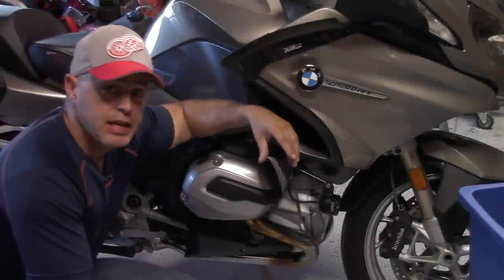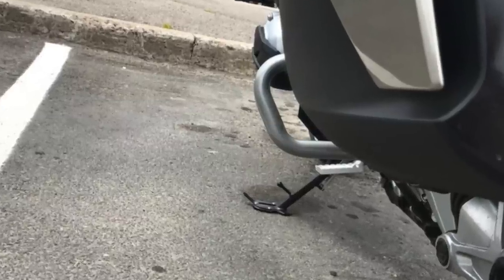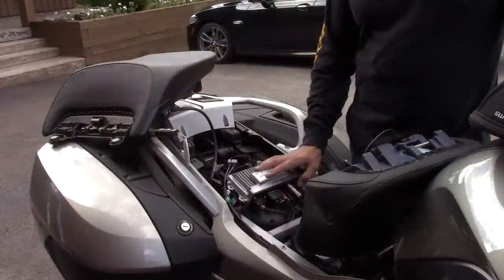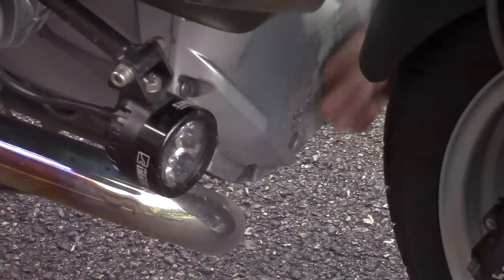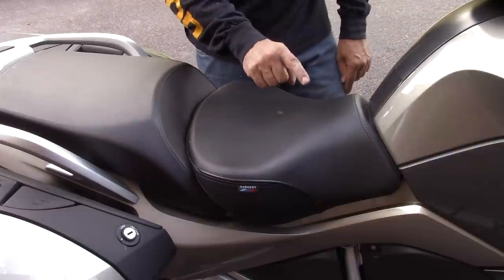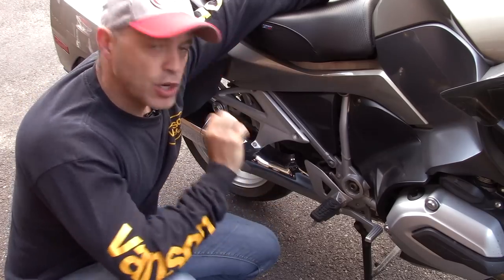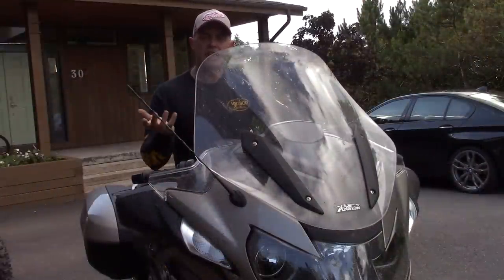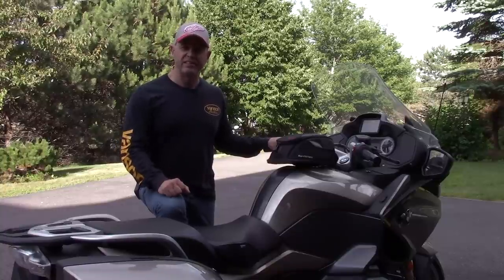Farkles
I had the opportunity to ride with another fellow these past few weeks who had his RT kitted up for more serious long distance riding. I am just highlighting a very few of the MANY farkles  he has on his bike along with the touch upon my new Sargent seat.
The link for the lower pegs is
And a short shout out to "Omar" for the ride!